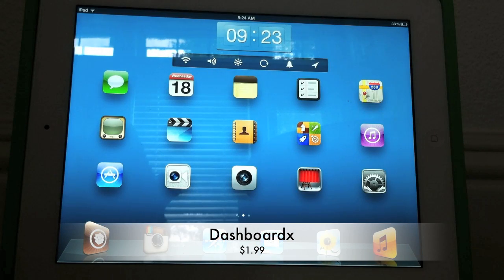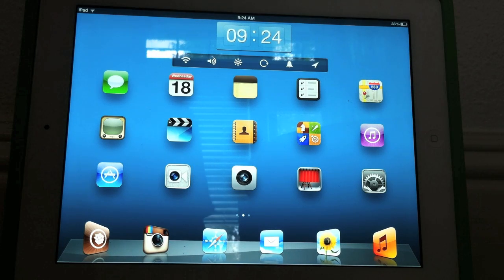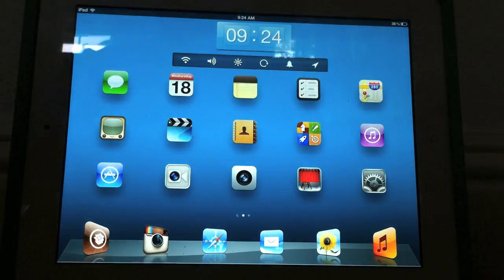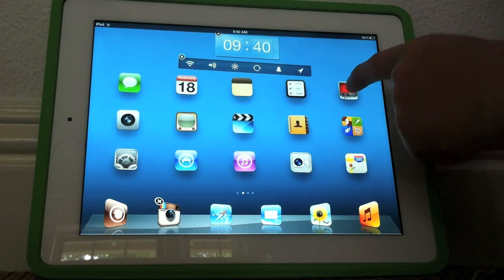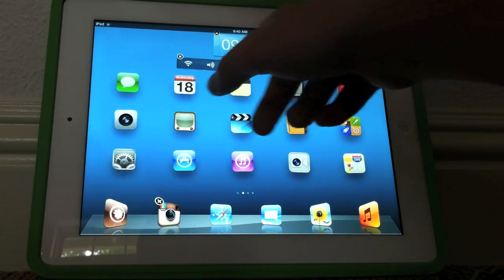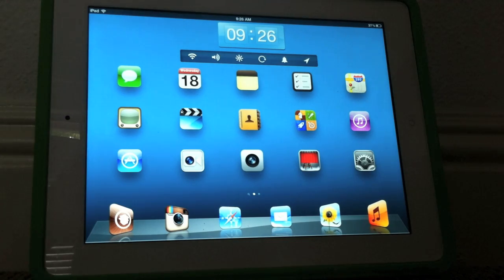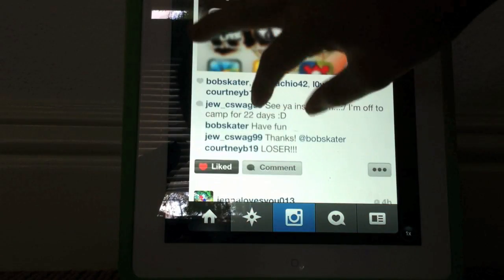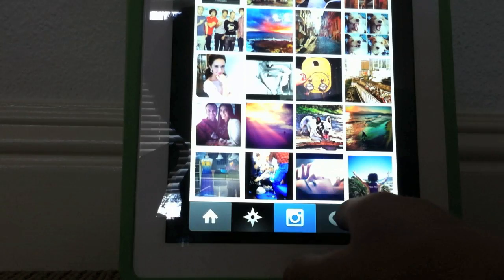top 5 ipad 3 tweaks july 2012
top 5 ipad 3 tweaks for july 2012

All tweaks do cost money, but you may get them free from repos. I recommend that you do pay for these tweaks.

DashboardX $1.99

Gridlock $1.99

Retinapad $2.99

Quasar $9.99

Springtomize 2 $2.99